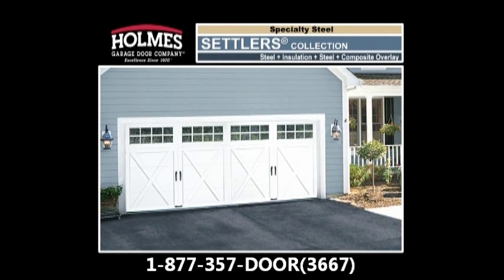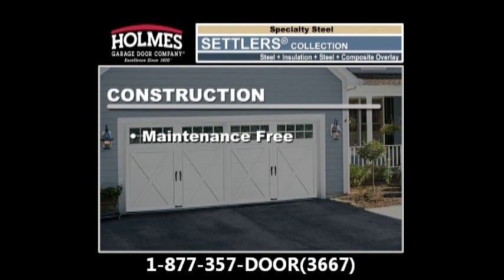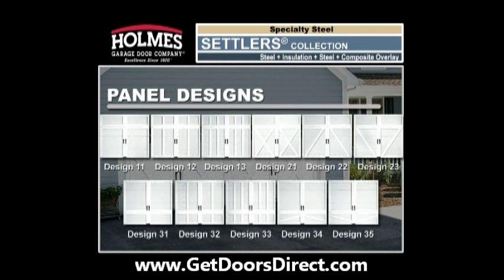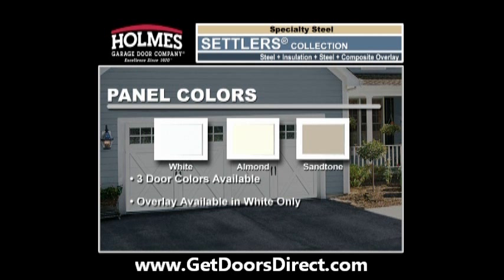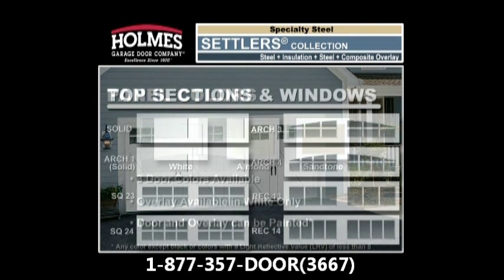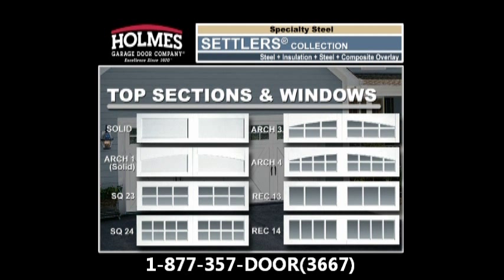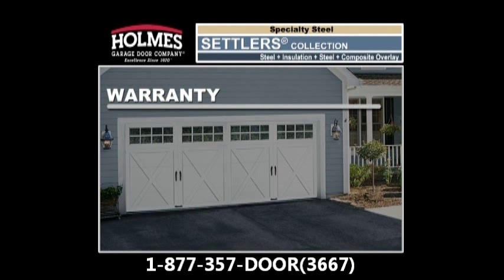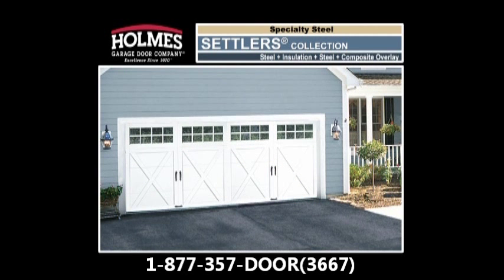Garage Door Settlers Collection 1-877-357-DOOR(3667)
Garage Door Settlers Collection (non wind loaded)
Settlers Collection Construction and Finish
garage door panel  •Fifteen Carriage House Panel Designs in a durable, reliable construction
•Overlay Is Made of Custom Composite Material and comes in all colors
•Operator Reinforcement Bracket Is Standard
•Commercial Grade 14 Gauge Steel Hinges for Long-Lasting Performance
•EZ-SET® Torsion Springs Are STANDARD on Doors Up To and Including 18' x 7' (18' x 7'6" and 18' x 8' Doors Come with Standard Torsion Springs)
•Bottom Weatherseal is in Rust-proof Aluminum Retainer
•The Garage Doors Direct Settlers Collection is designed with decorative center grooves and stylish bevel coped edges.